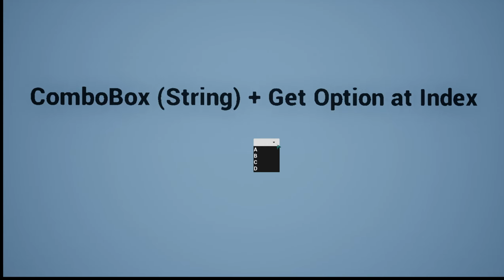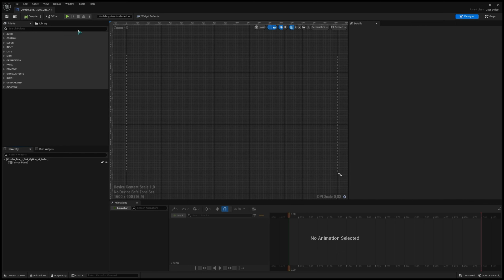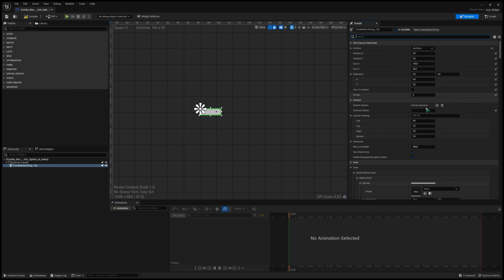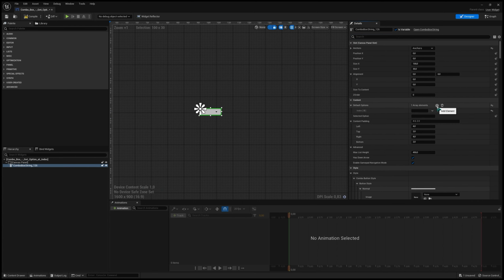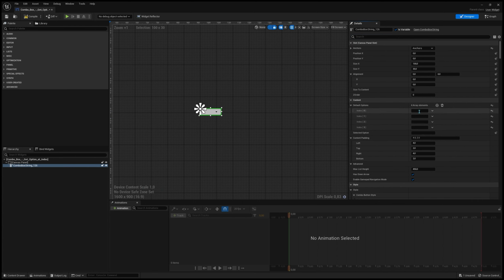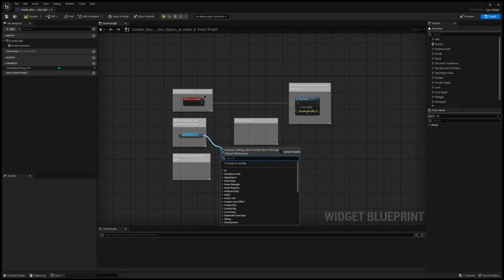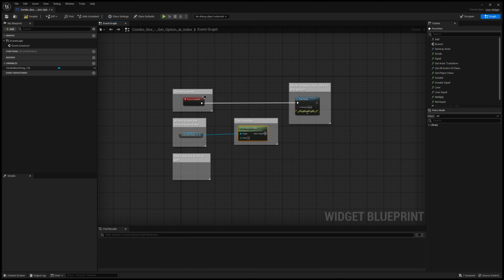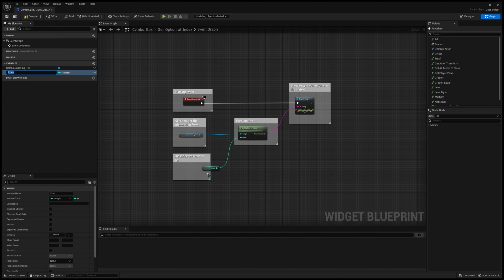Unreal Engine 5. Get Option at Index. ENG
Application - Widget.
In this video I will tell you about the function - Get Option at Index.
This function works in ComboBox (String).